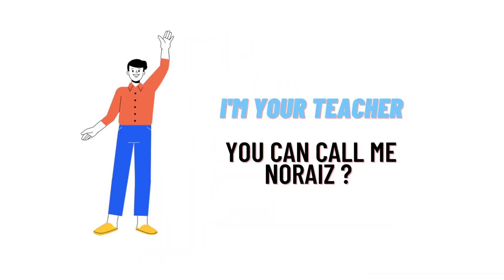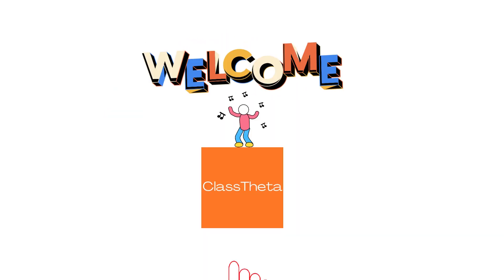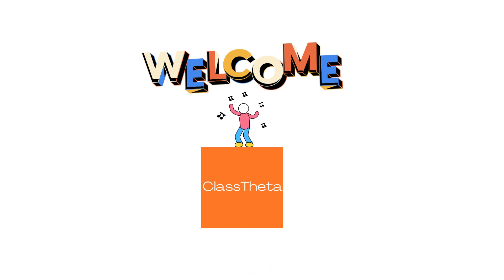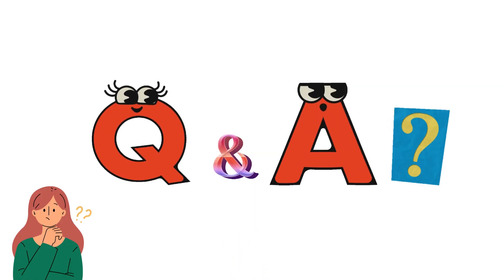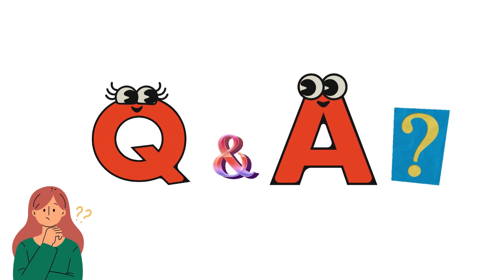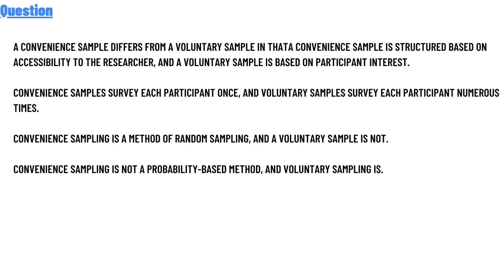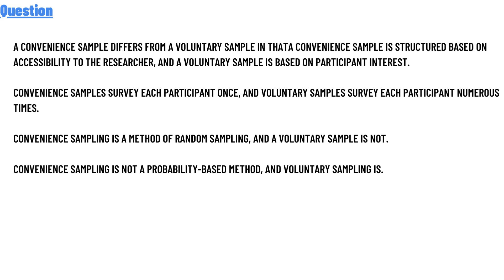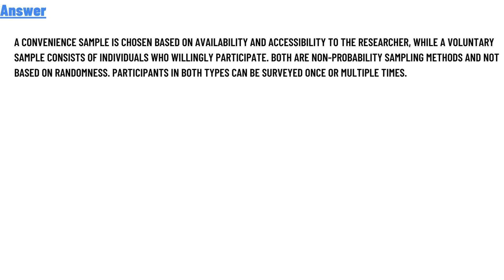A convenience sample differs from a voluntary sample in that a convenience sample is structured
A convenience sample differs from a voluntary sample in that a convenience sample is structured based on accessibility to the researcher, and a voluntary sample is based on participant interest.

convenience samples survey each participant once, and voluntary samples survey each participant numerous times.

convenience sampling is a method of random sampling, and a voluntary sample is not.

convenience sampling is not a probability-based method, and voluntary sampling is."